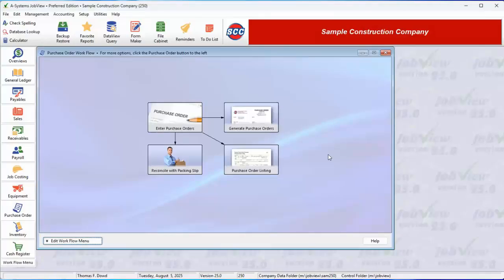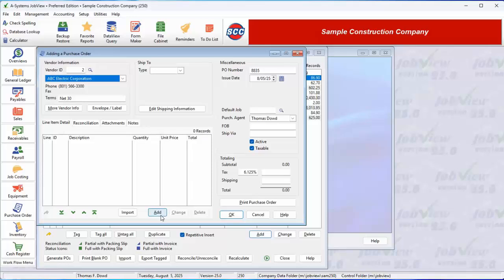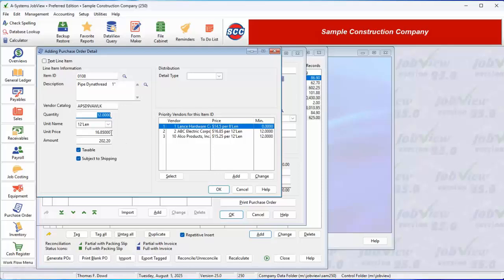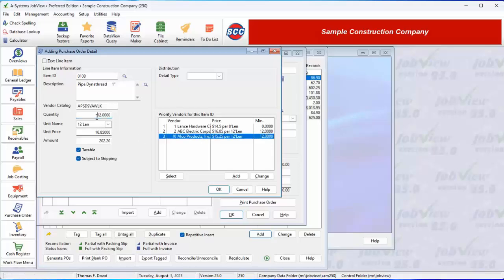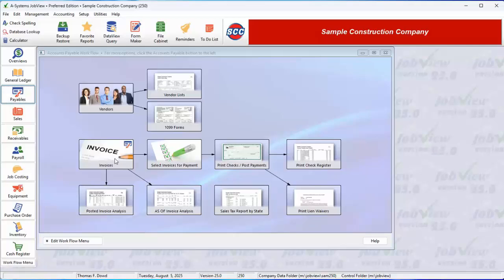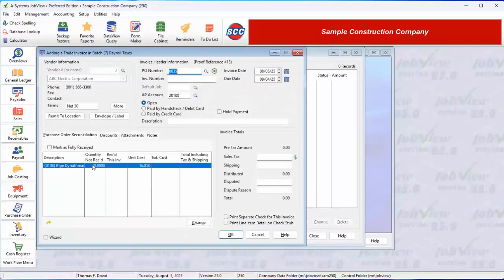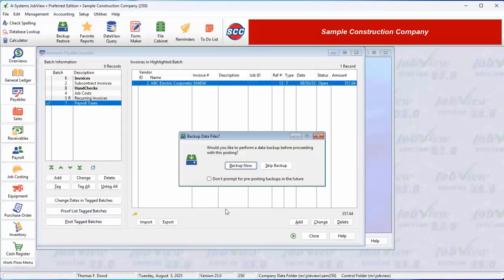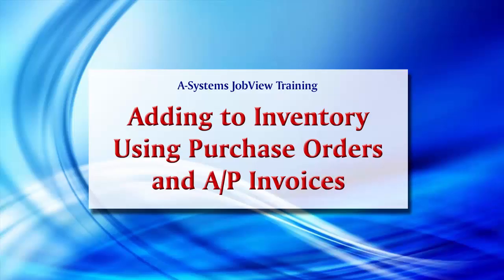IN Adding to Inventory using Purchase Orders and Invoices